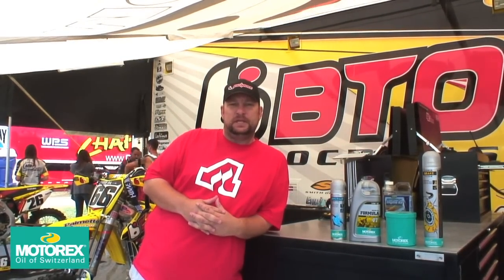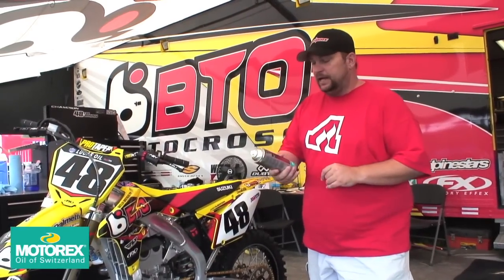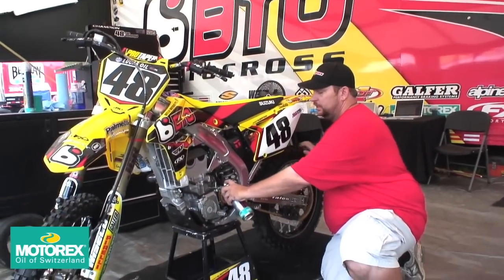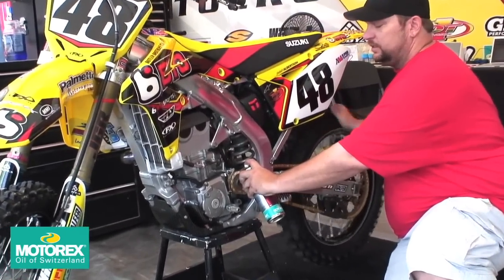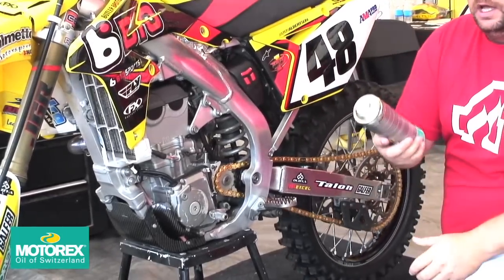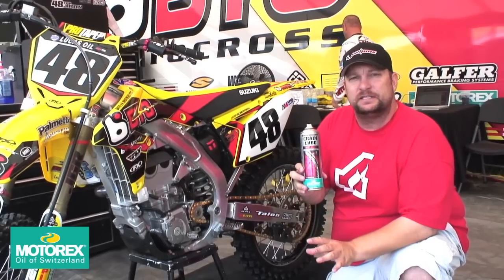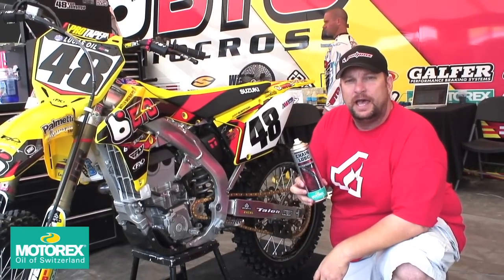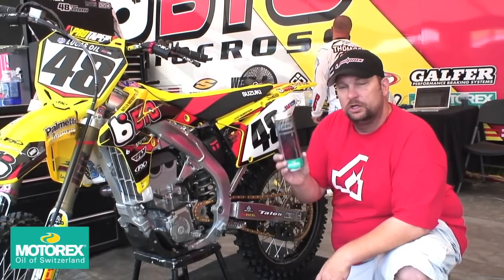Team BTO Sports Suzuki - Motorex Chain Lube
The BTO Sports Suzuki Race team uses Motorex Lubricants for their race bike. This installment focuses on Motorex Chain Lube. See why the the team uses Motorex products on team members Jimmy Albertson, Jason Thomas and Michael Byrne's bikes.